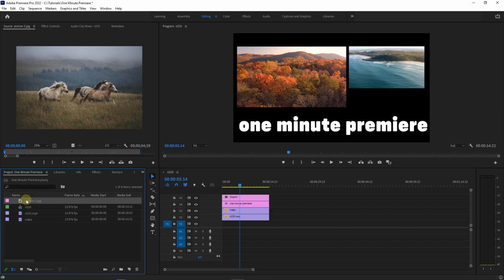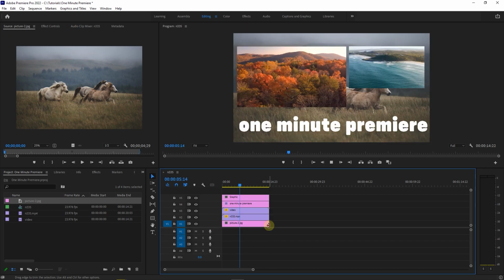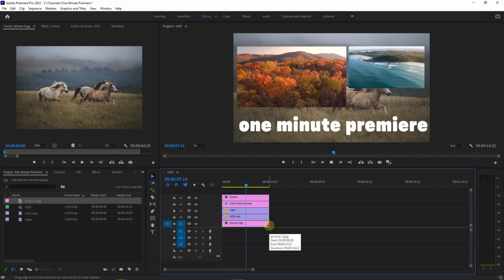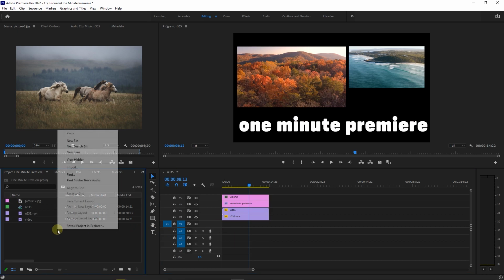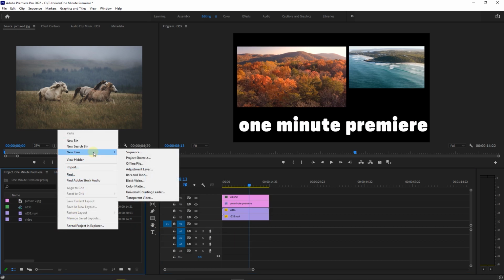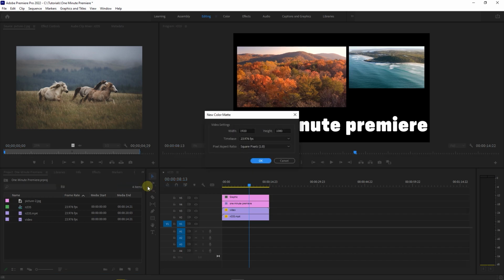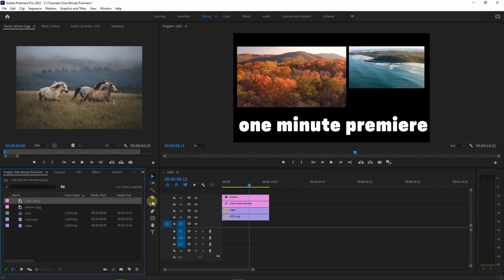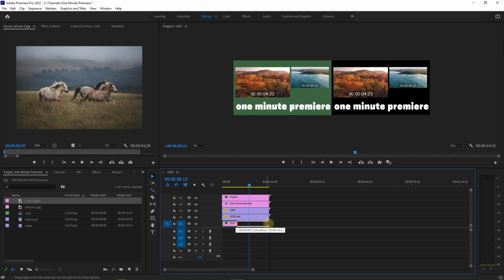How to Add a BACKGROUND IMAGE in Premiere Pro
To get started, I added some clips and texts to my timeline and changed their scale and position, and I want to change background from black to the picture that I want.
Just move all the tracks in your timeline to one track higher.
Now drag your image from project panel into your first track and set its length so it matches the whole clips.
You can also change the black color to another color of your choice instead of using a picture.
To do that, remove the picture from timeline, then right-click in your project panel and select new item, color matte.
The defaults should match your sequence and is ok, select a color of your choice and set a name for it, and click ok.
Now drag the color matte into your first track and change its length so it matches the length of your clips.
One final note is that you can change the color matte color by double-clicking on it at any time you want.

How to Add a Background Image in Premiere Pro Chapters:
00:00 Intro
00:15 Use an empty track for the image
00:29 Use a color for background
00:57 Change the background color